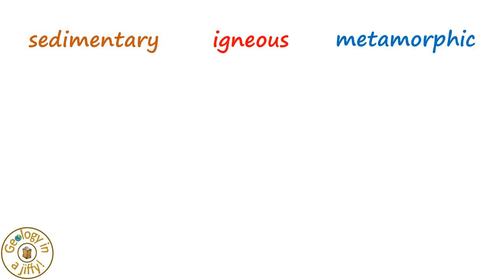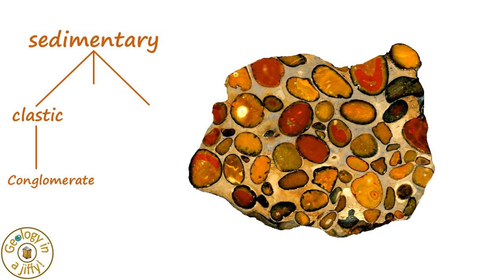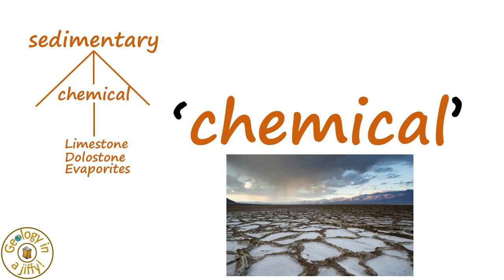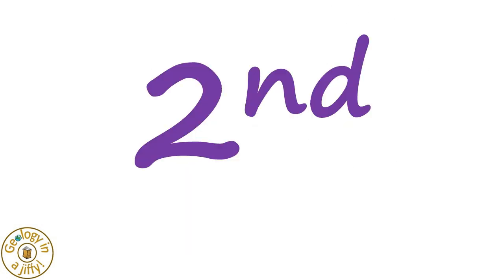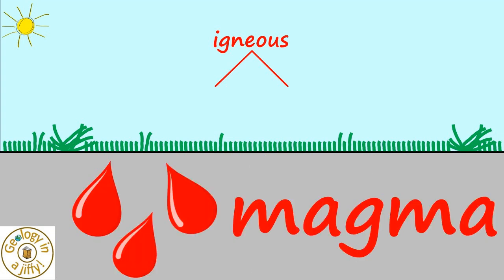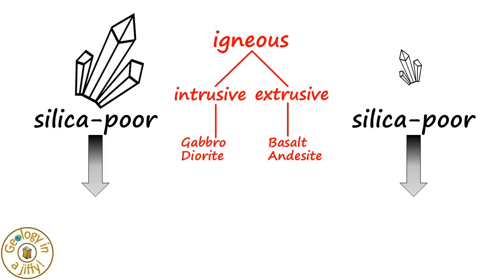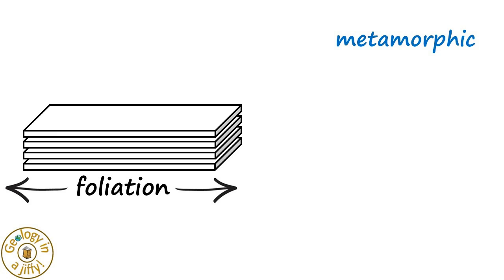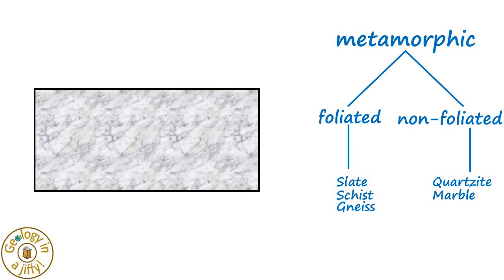Classification of rocks – how to classify rocks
This short video shows us how to classify rocks into the three main rock groups of sedimentary, igneous, and metamorphic rocks, doing so in a clear, colourful, and concise way.

Geology in a Jiffy!